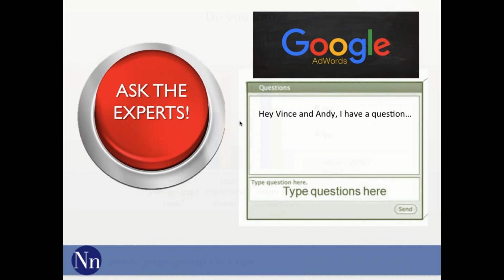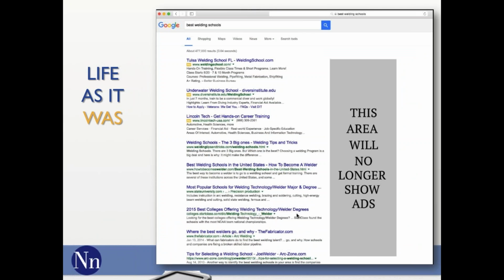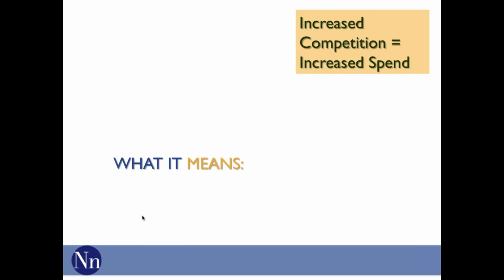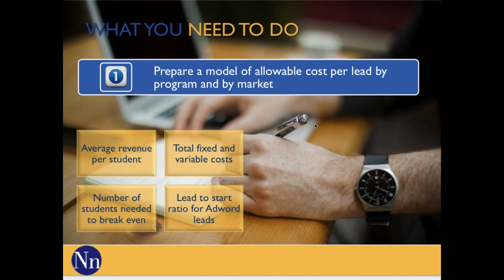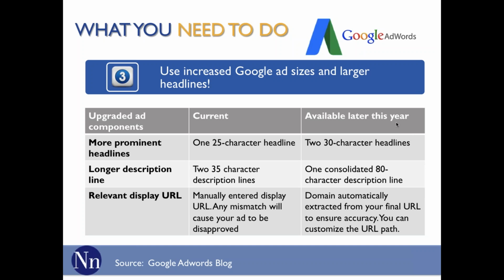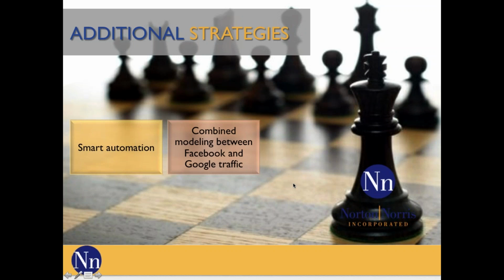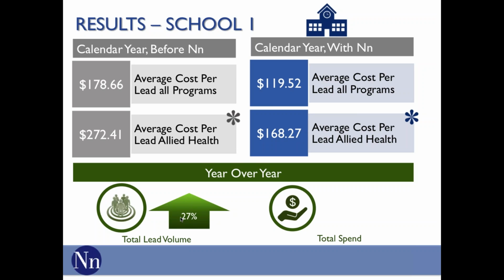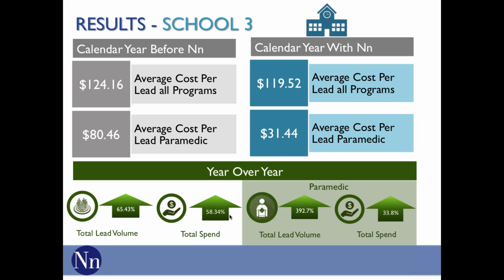Four Recent Adwords Changes You Must Know About